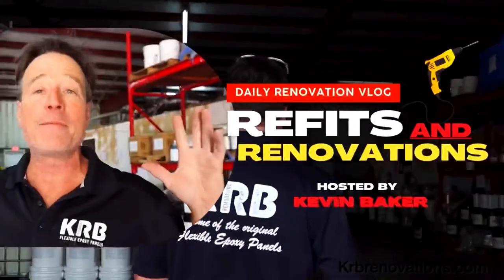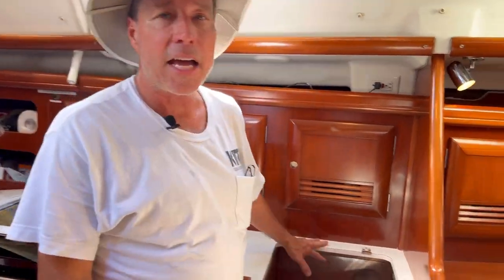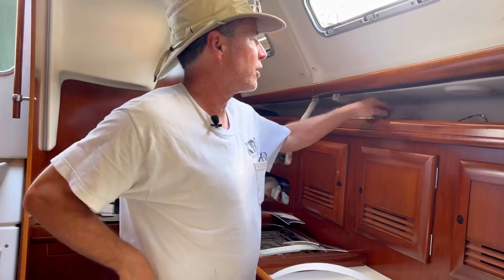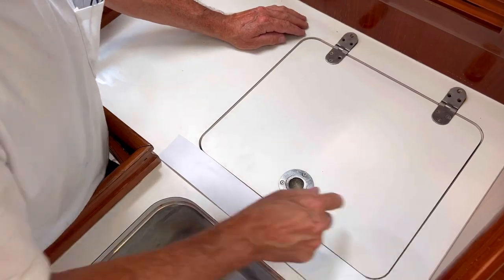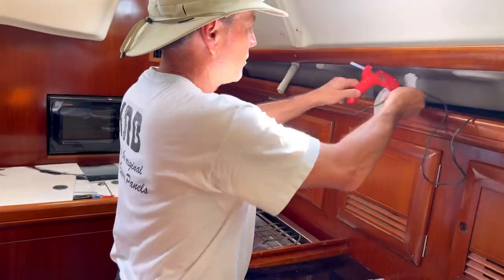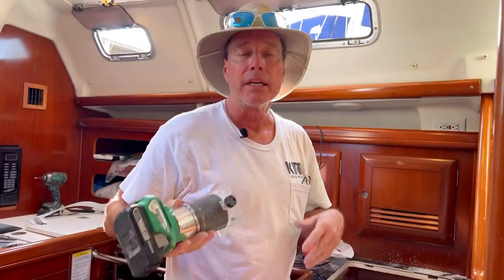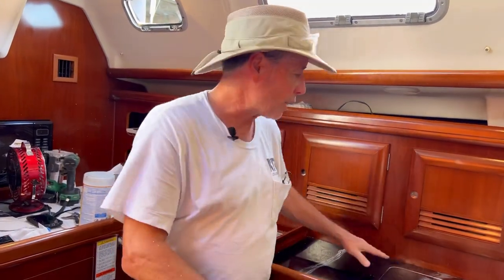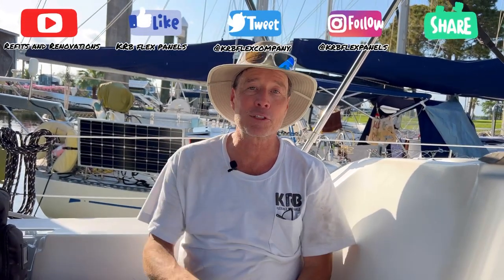How to Upgrade Your Boat Countertops INSTANTLY! NO DEMOLITION!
This is a detailed step by step video on "How to Template and Install" your own CUSTOM countertops for your boat! No Demolition or Construction experience required!! We have created the solution to the monotonous, plain and basic boat features that us boat owners have grown accustomed to. KRB Flex Panels is the #1 Boat, Home and RV Refit and Renovation company in the World. Our mission it to teach our subscribers how to bring a new affordable luxury-custom experience to every home and boat in America!

We are always looking for more boats to renovate and feature on our channel, Let us know if we can refit your boat for you!

Facebook- Krb Flex Panels